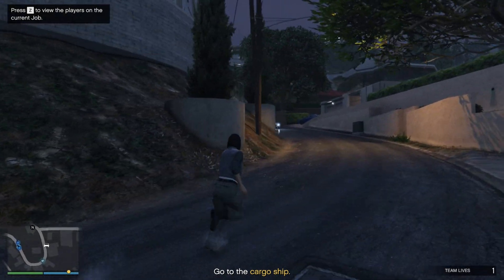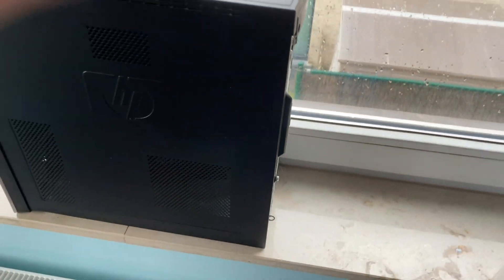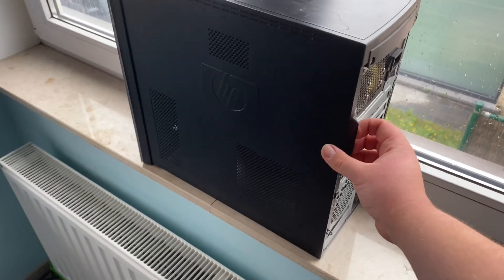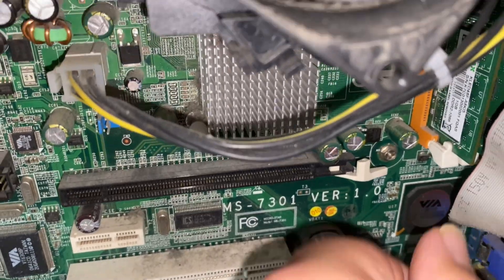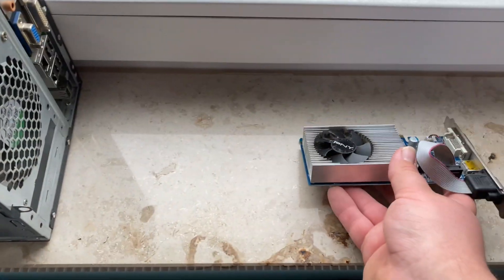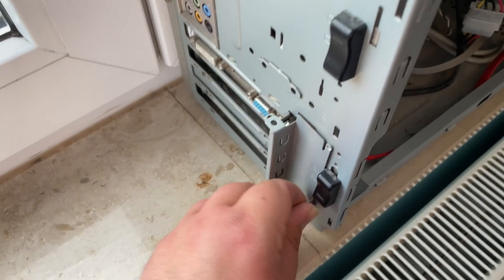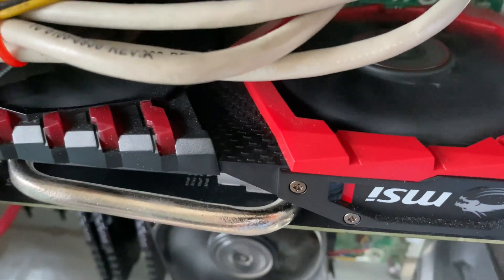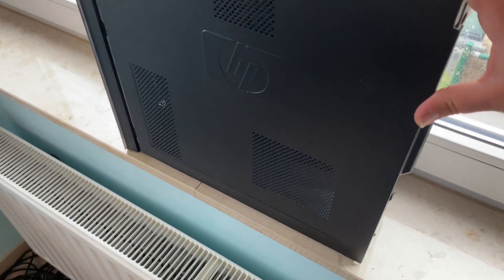Upgrade Graphics Card: How to on an desktop pc (2020)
Hello youtube and welcome to my video.

Today I'm going to show you how to upgrade your graphics card.

Why should you upgrade ?

When you upgrade your graphics card you will have better performance in games and you will be able to run the latest triple A titles depending on the graphics card you have.

So how do we get started ?

You will look for a graphics card depending on the budget you have and you can compare via game benchmarks.

When you chose the graphics card you will have to look it up and look for the recommended power supply wattage and type of connecttors so you will be able to run it if you dont have the required connector you can use a molex to 6 or 8 pin converter and also look for the dimensions to see if your case is big enough otherwise you can get a low profile card.

Unplug the power and everything from the case.

We first look for any screws on the case and remove them.
Then we slide open the case.
Now we look for the wattage of our power supply if it can handle the graphics card and if we have have a 6 or 8 pin connector for our graphics card.
Now we gonna open up the IO shield and remove the screws.
And open  up the pci slot so we can remove the old graphics card.

Now we can remove the graphics card,  just slide it out, be gentle.

Now take your new graphics card and look on the p c i slot so you can align the graphics card correctly.
look carefully if its alligned good.

Now gently press it untill it clicks in the p c i slot.

Now we can put back the screws and close the I O shield.

And Dont forget to plug in the 6 or 8 pin connector

Lets boot up the system to see if everything works correctly.

And when you boot up your system you need to install your new graphics drivers.

Now we have succesfully upgraded our graphics card.

Slide the door of the case back in and put back all the screws.

spread the good word of my channel I would really apreciate it.
Bye.